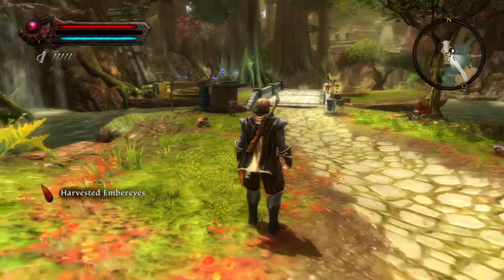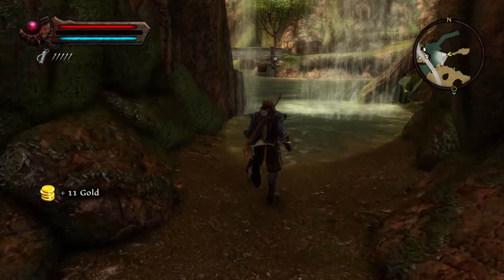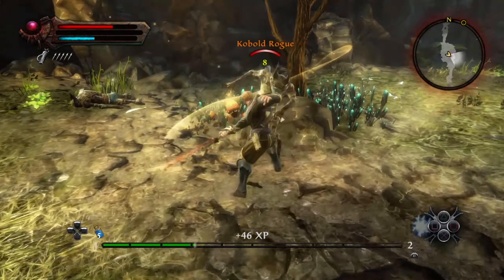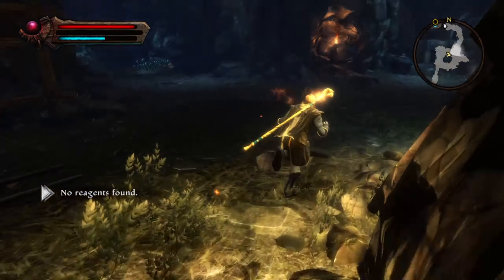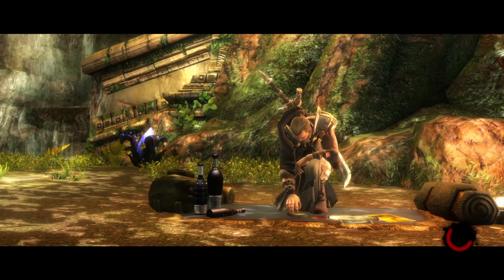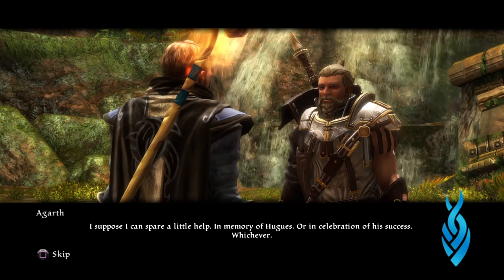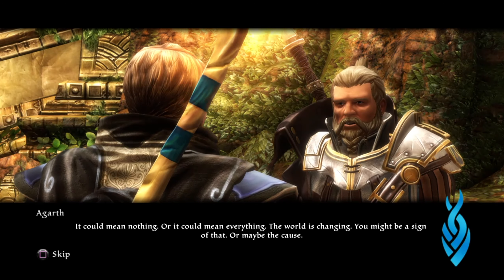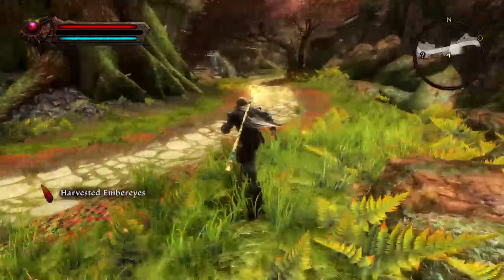Re-Reckoning: Kingdoms Of Amalur: Discovering Treasure And Power [Episode 2]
The exploration of the world begins, now we must find location and discover all sorts of things and to demonstrate what power we have, some might say we are different than everyone else for some reason